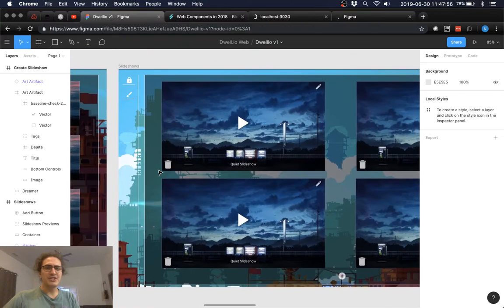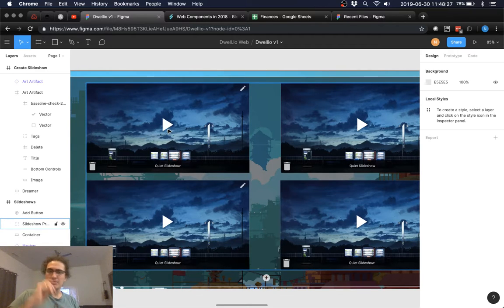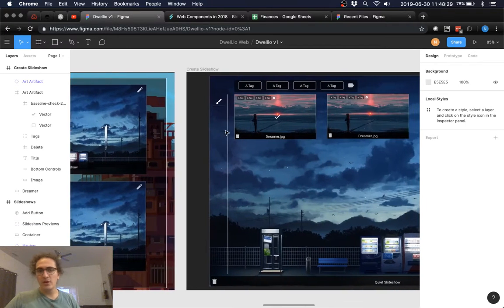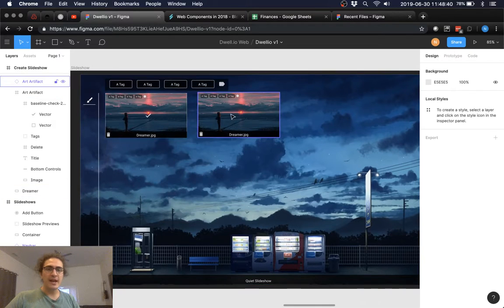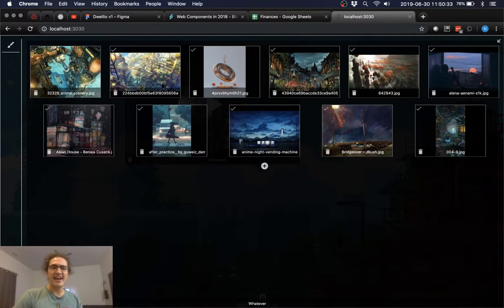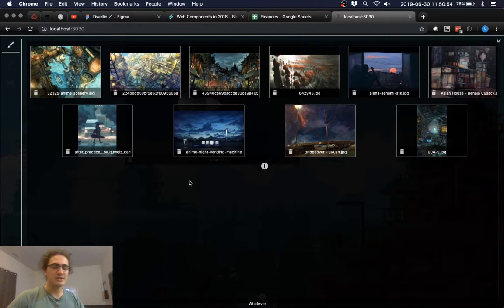Celestin Builds - Project Dwellio - Day 6